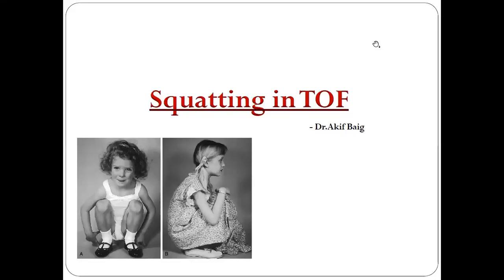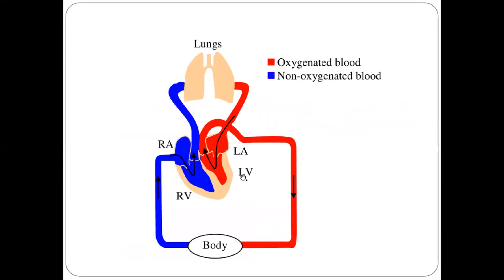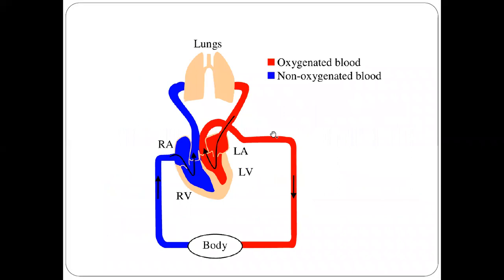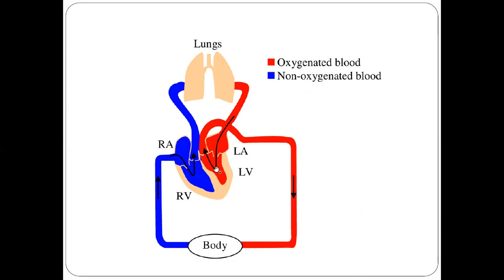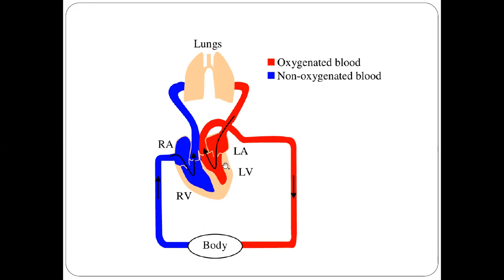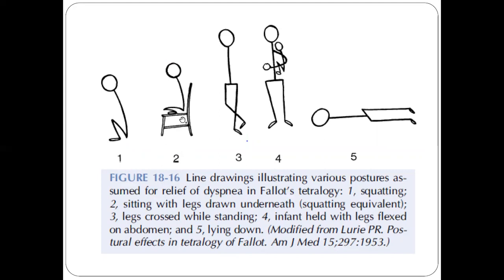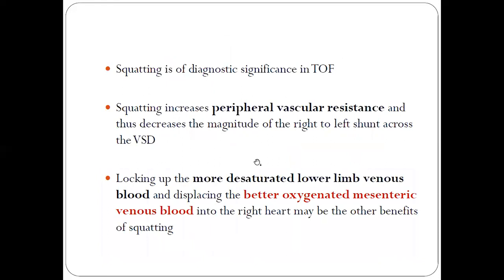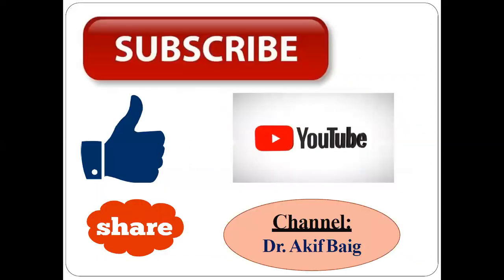Squatting in TOF : Dr. Akif Baig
Squatting is of diagnostic significance in TOF

Squatting increases peripheral vascular resistance and thus decreases the magnitude of the right to left shunt across the VSD

Locking up the more desaturated lower limb venous blood and displacing the better oxygenated mesenteric venous blood into the right heart may be the other benefits of squatting